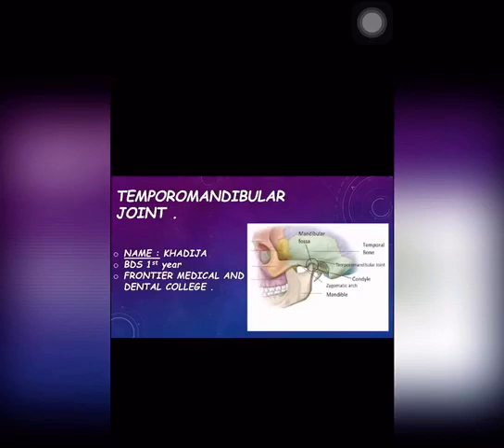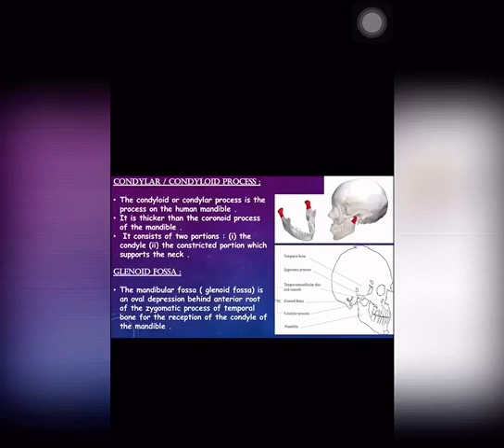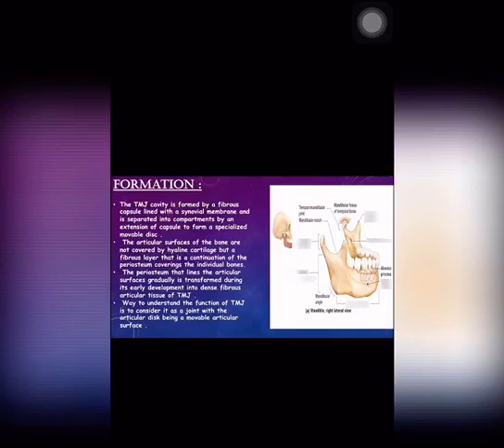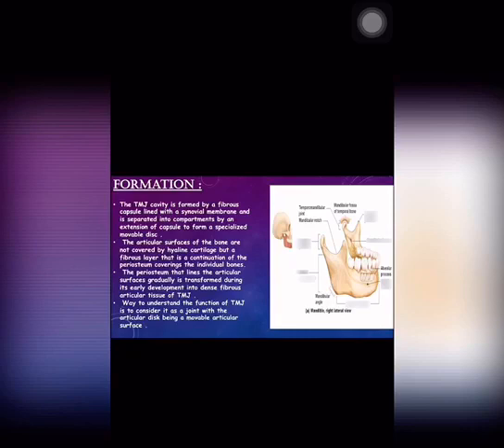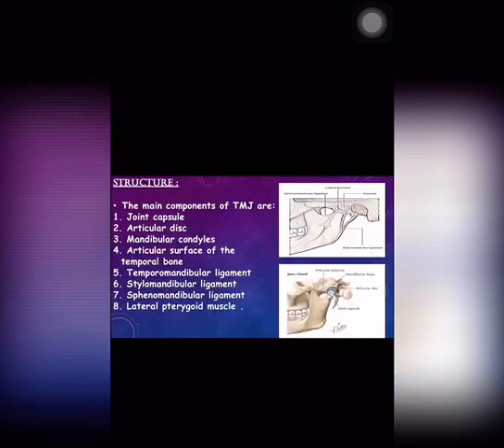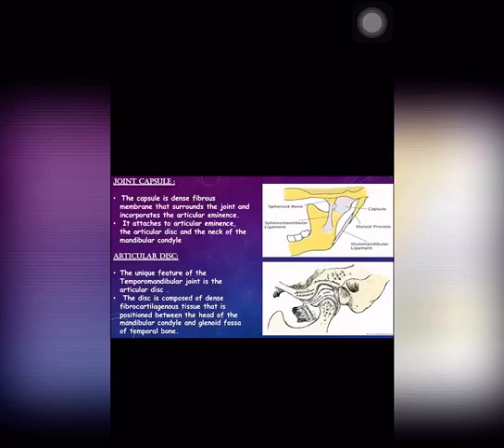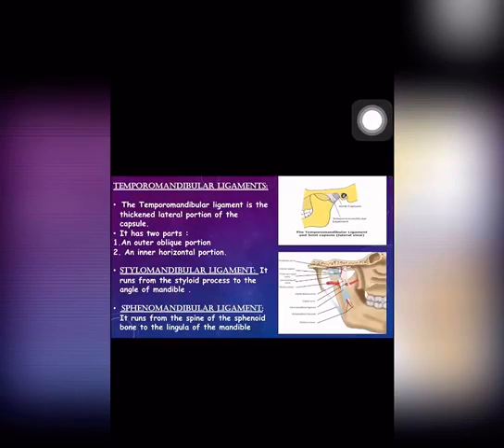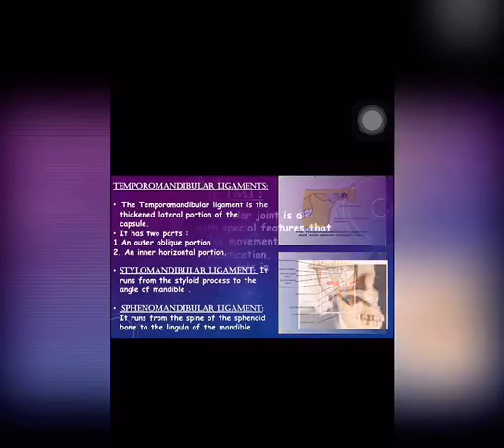16 April 2020